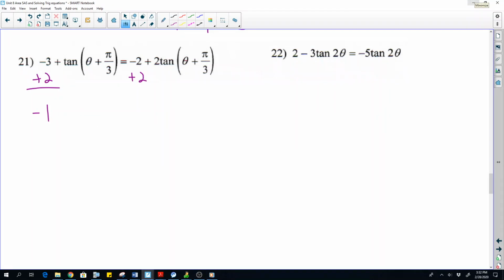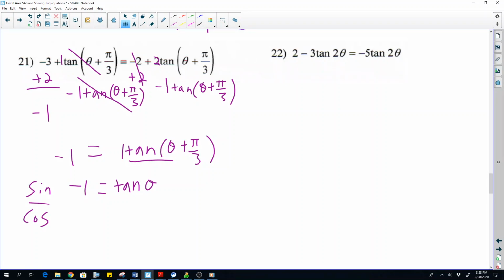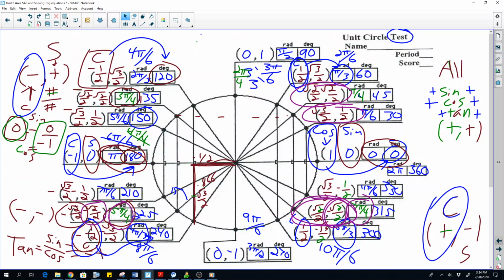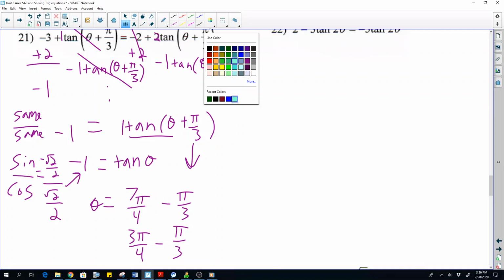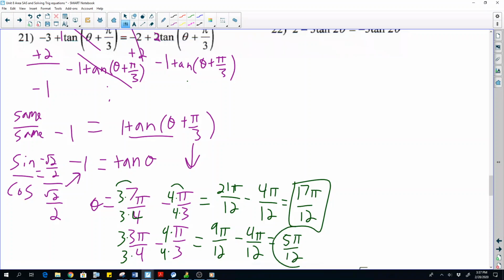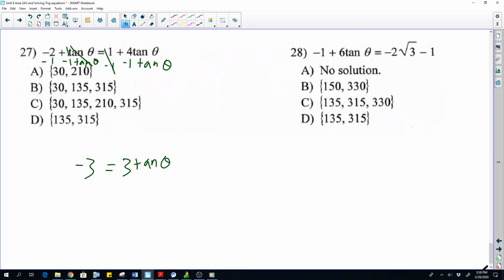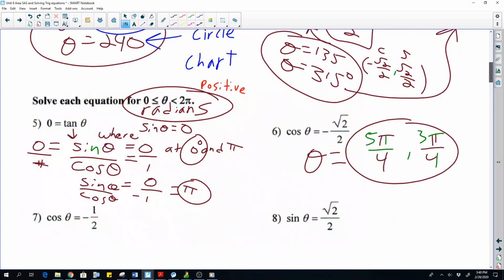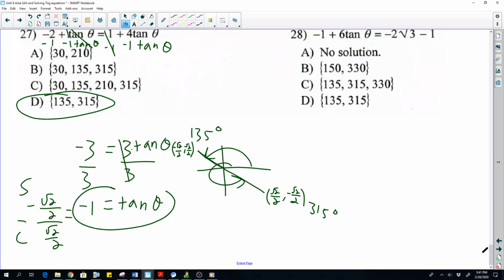Solving Trig Equations inversing with Unit Circle Vid 2